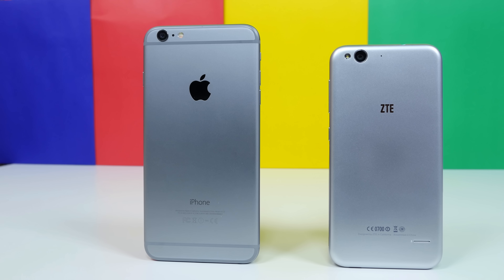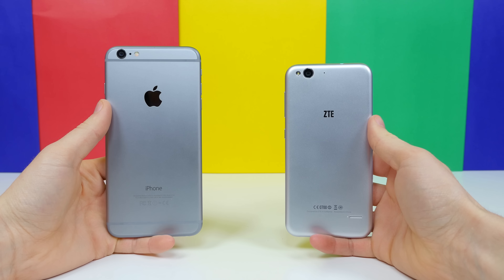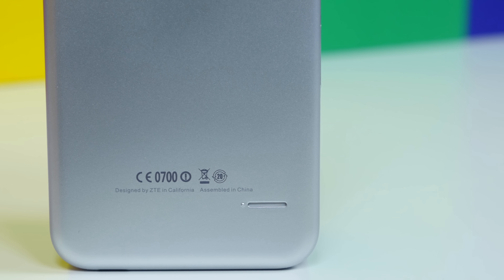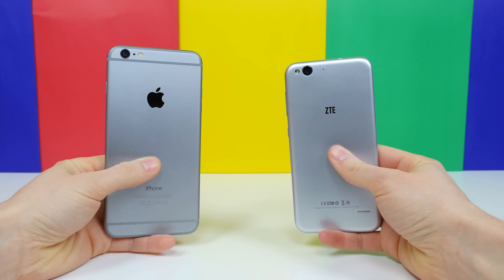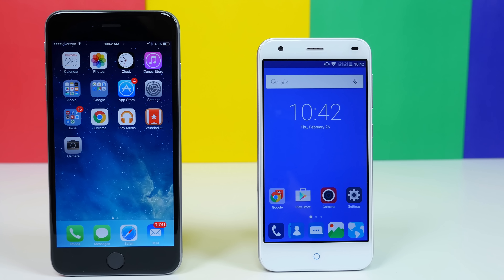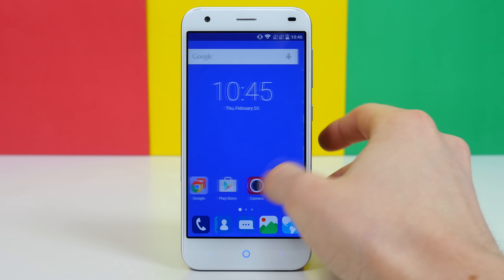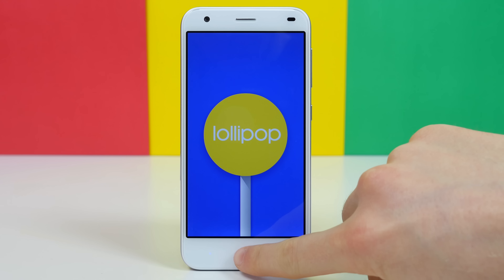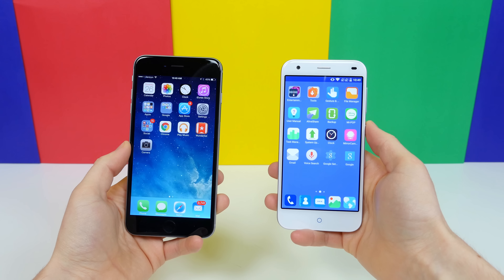iPhone 6 Plus vs Blade S6 - Did ZTE copy Apple?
Beau HD compares the Apple iPhone 6 Plus with the ZTE Blade S6. At first glance, the ZTE Blade S6 looks to resemble an iPhone 6 as it has a plastic build construction that resembles the unibody aluminum design found on the iPhone 6. In addition, many of the logos and texts found on the Blade S6 are placed in a similar region as the iPhone 6.

Does the design deter you from purchasing the ZTE Blade S6?